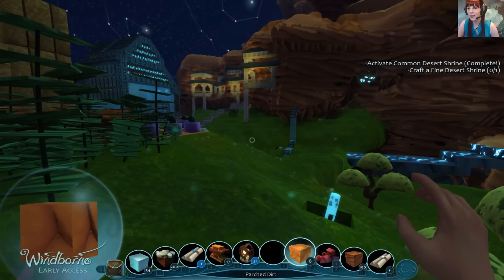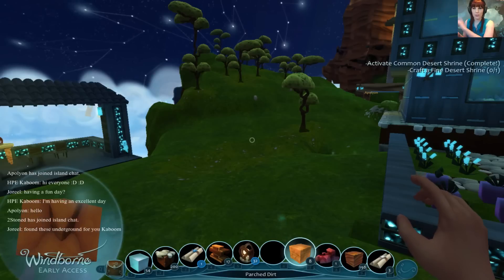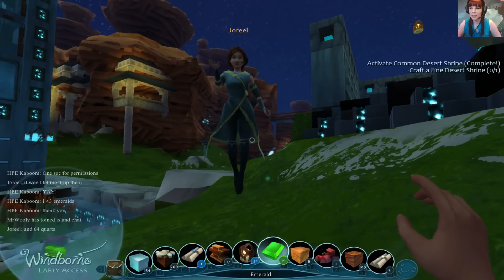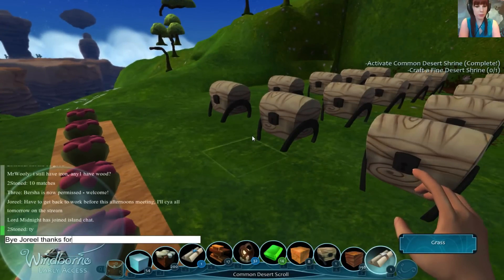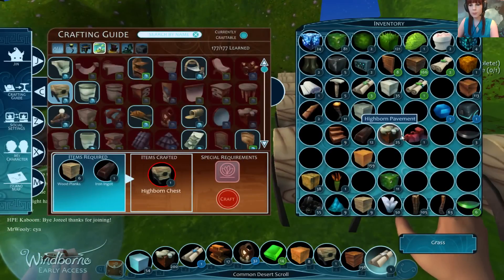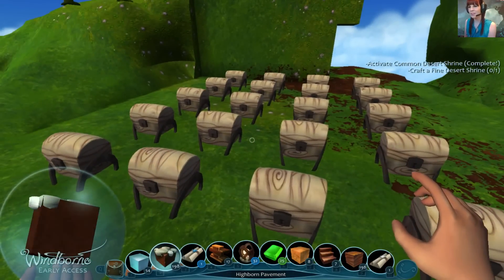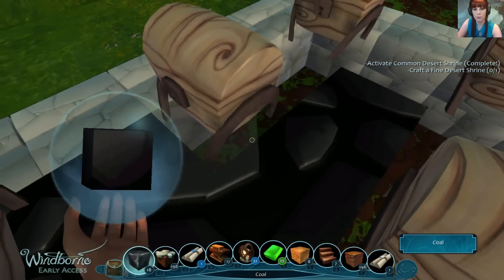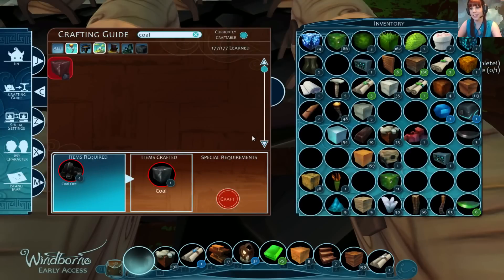Let's Play Windborne - All Fun 'n Games! 4/9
Join Kaboom as she tackles this week's build challenge in Windborne with the community!